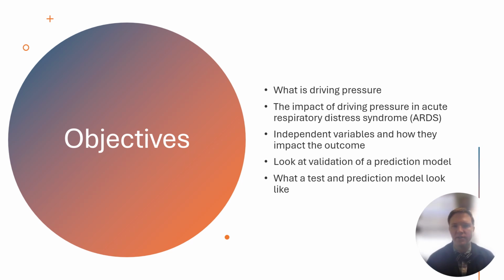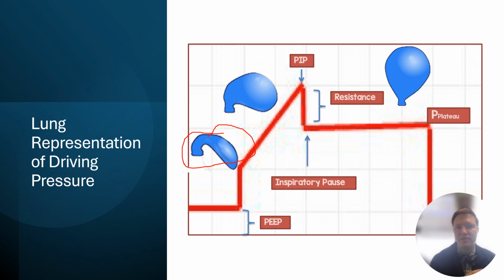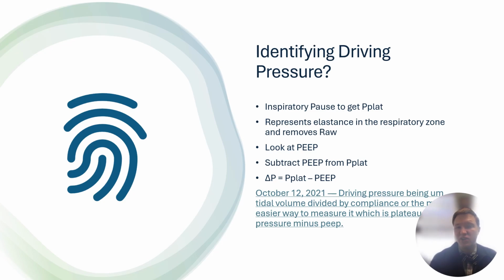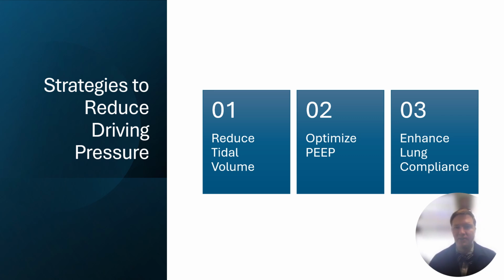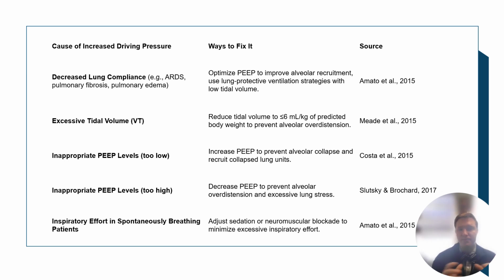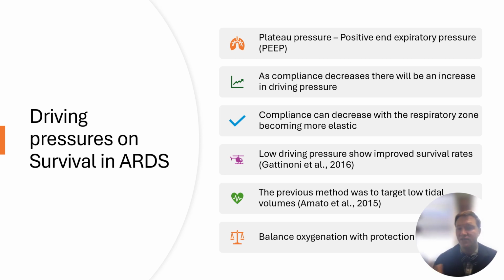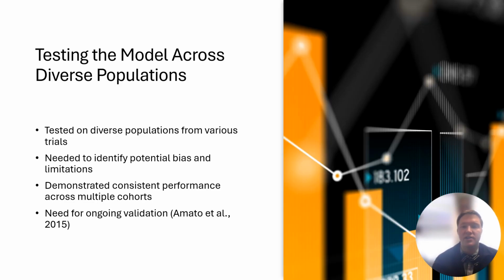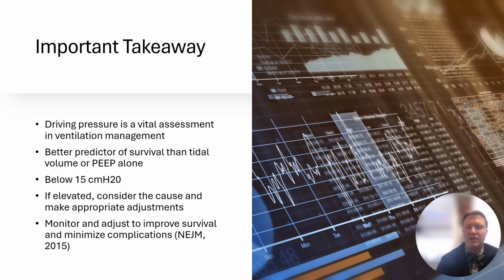Transpulmonary Pressure & Mortality in ARDS